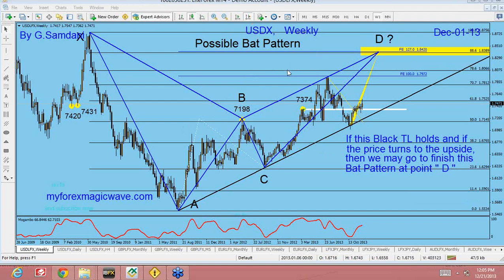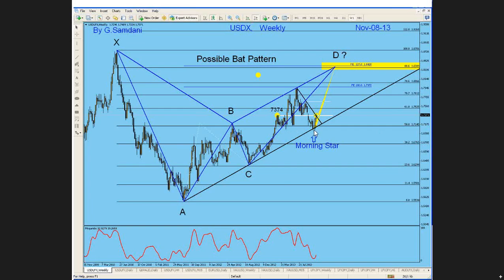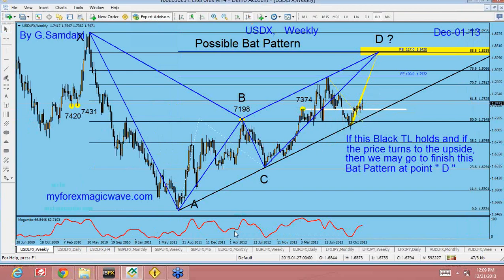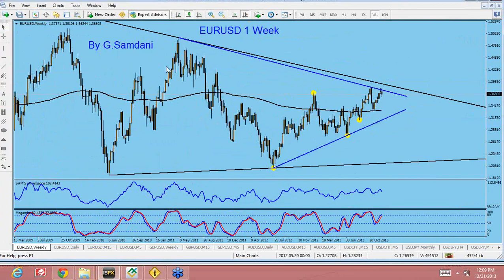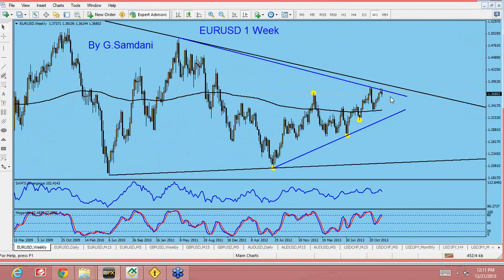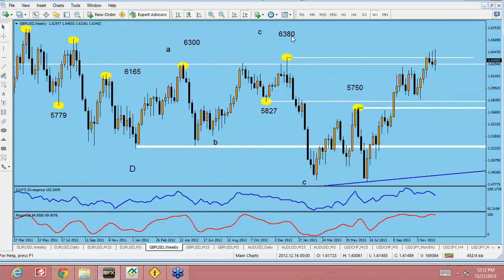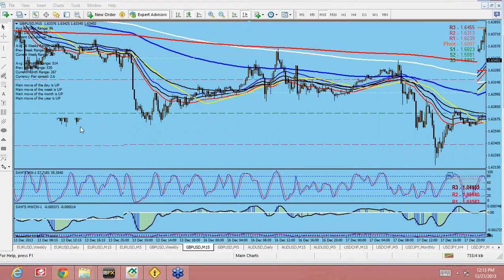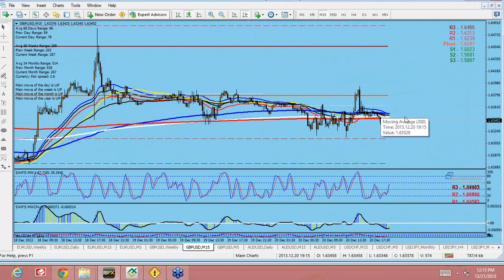USD Index and EA update By G Samdani